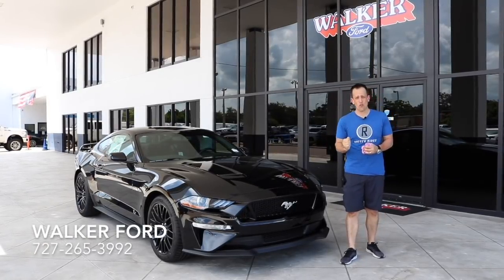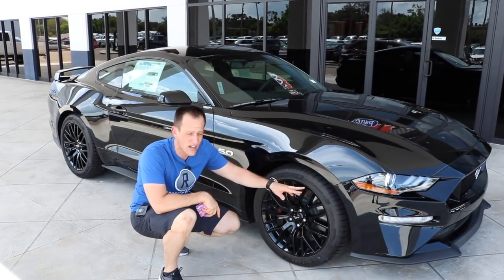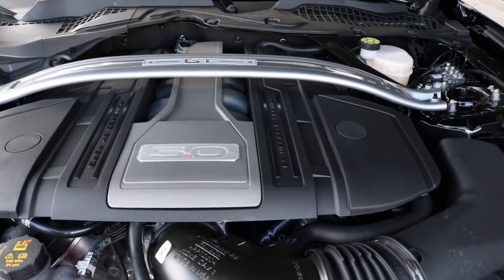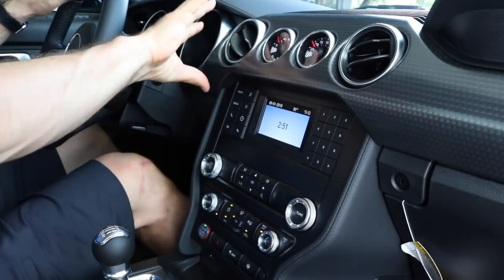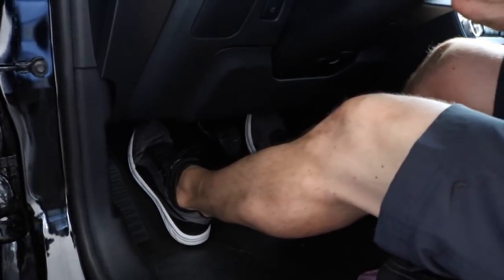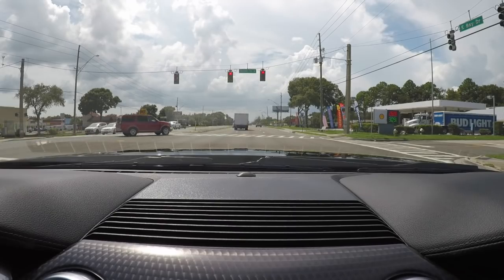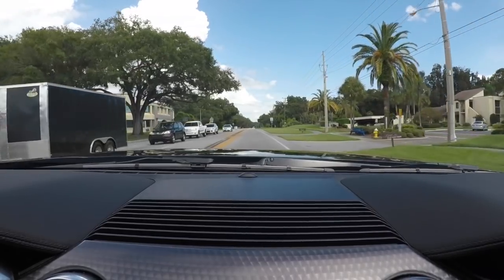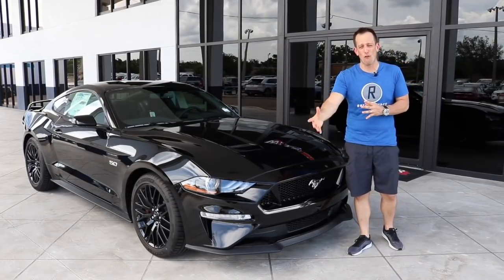What does the 2019 Ford Mustang GT have for the FIRST TIME EVER? - Raiti's Rides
The 2019 Ford Mustang GT Performance Pack may look like the same on the outside, and have the same 5.0L Coyote V8 that puts out 460hp under the hood.  The one thing you will not notice until you drive the 6 speed manual is the ALL NEW FEATURE: Auto-Rev Match downshifting.  Find out if Ford got it right, since this is the FIRST TIME EVER that feature is offered on a Ford Mustang.